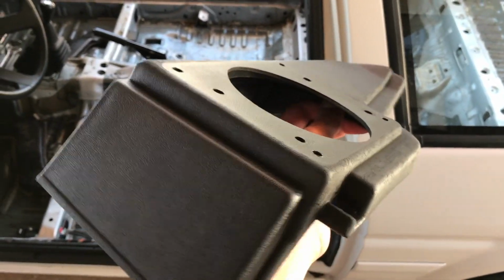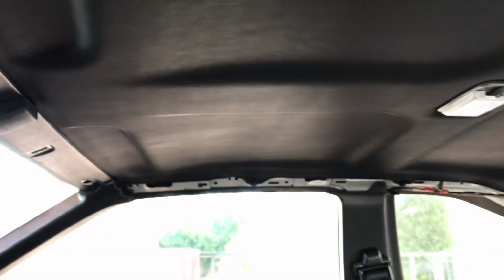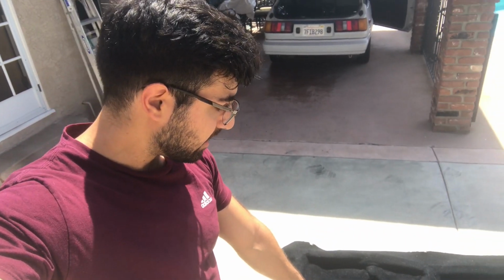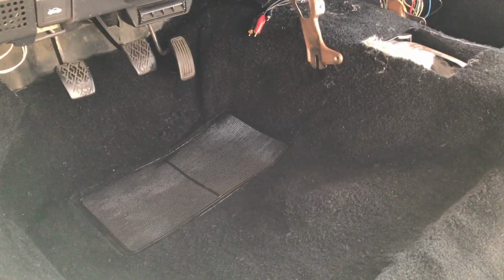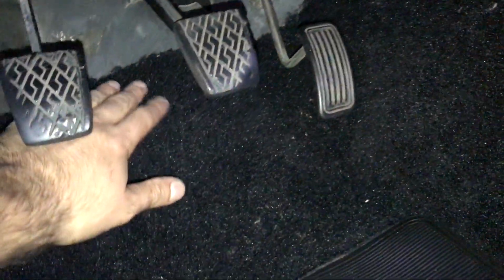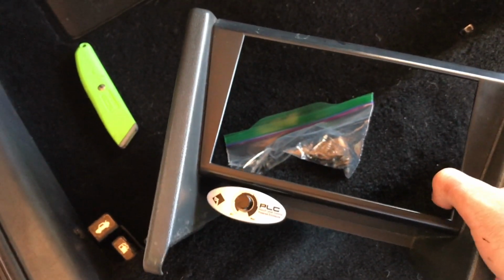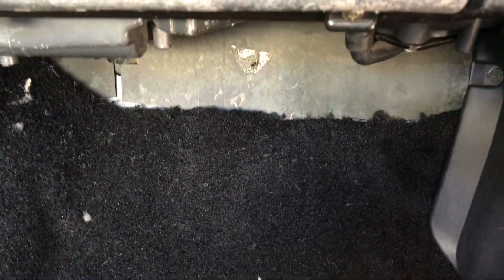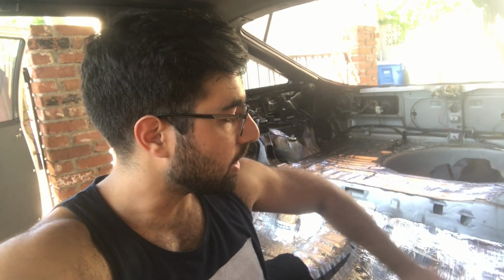Installing new carpet and restoring the interior in my AE86 GTS - Project 86: Episode 3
○ AE86 Carpet
○ Headliner Spray Paint
○ Carpet Adhesive
○ Dome Light
○ Dome Light LEDs

► Try Audible and Get Up to Two Free Audiobooks

The AE86 gets an interior refresh in the form of new carpet along with repainted headliner and trim pieces.